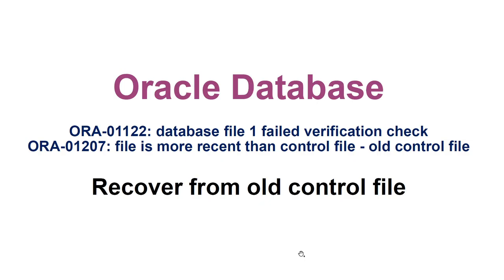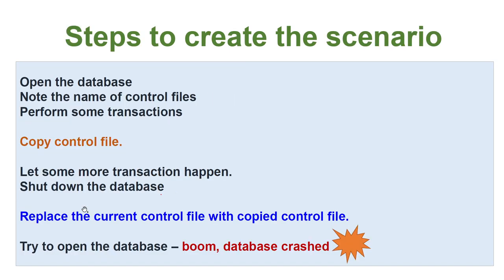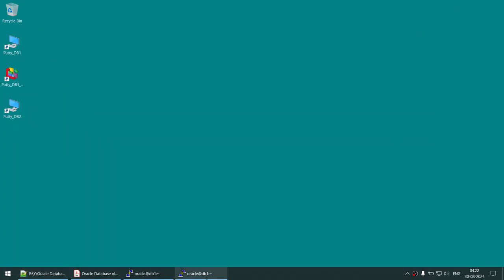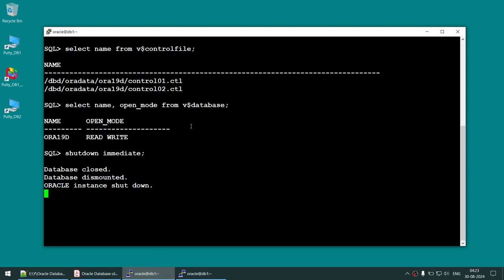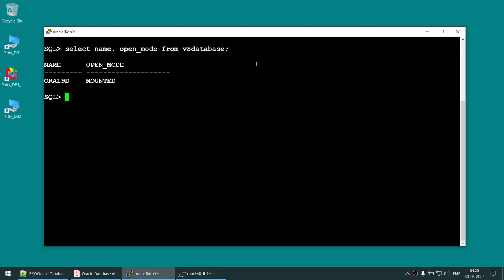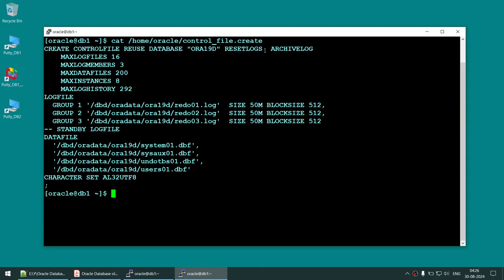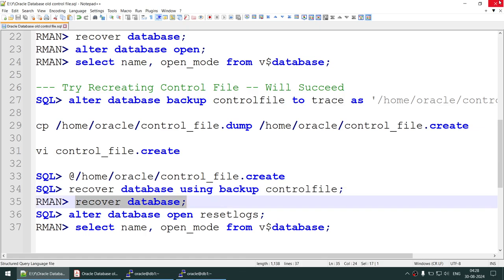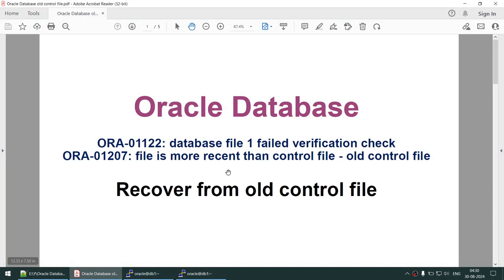Oracle Database Recover from Old Control File Error ORA-01207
Oracle Database Recover from Old Control File Error

Error Received while Startup
ORA-01122: database file 1 failed verification check
ORA-01207: file is more recent than control file - old control file